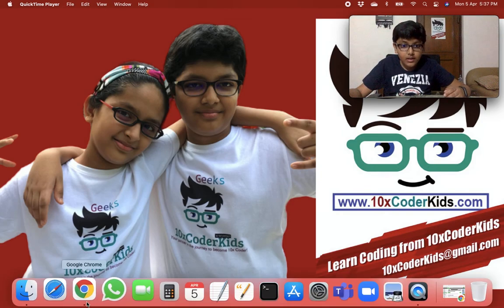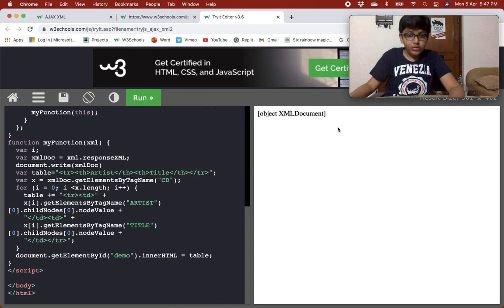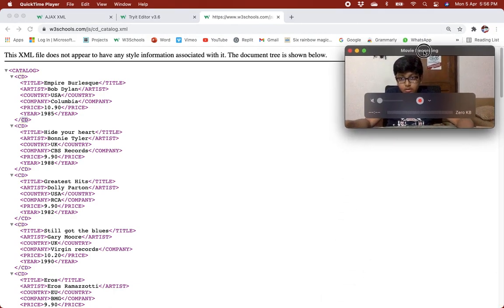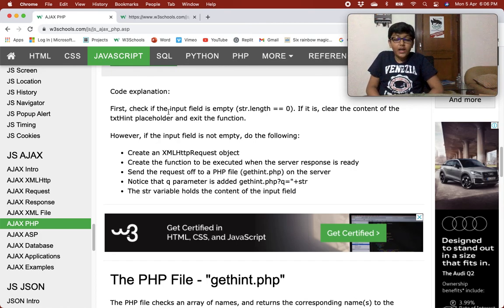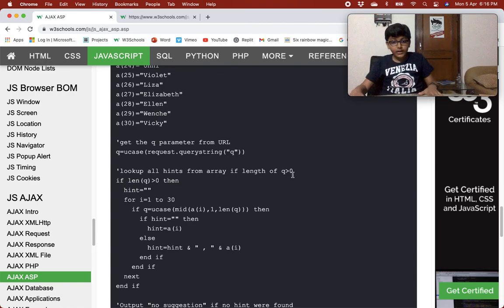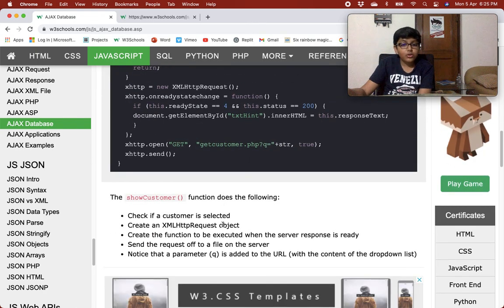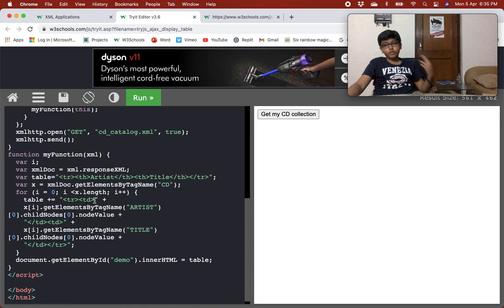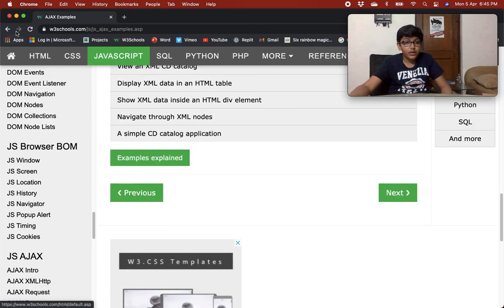JavaScript AJAX (Part-2)